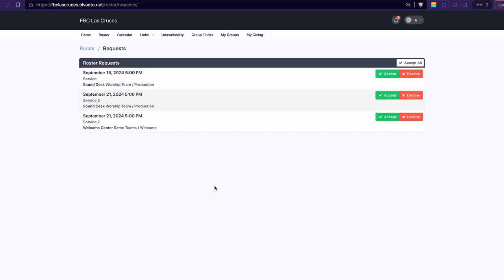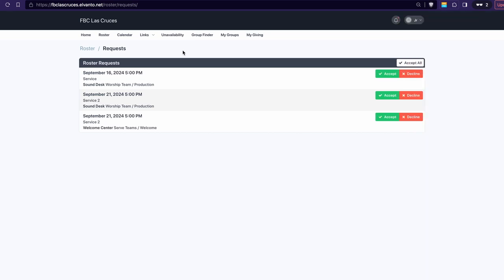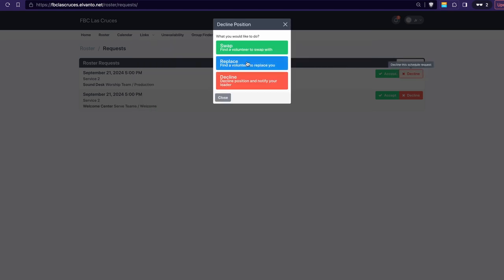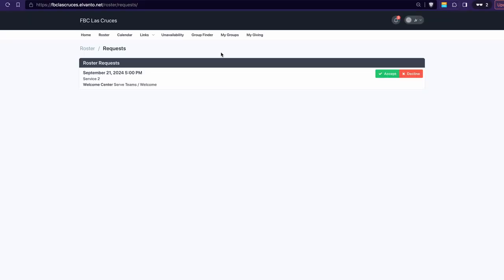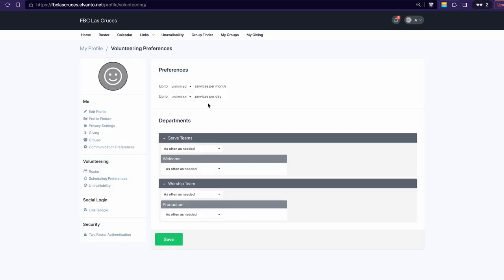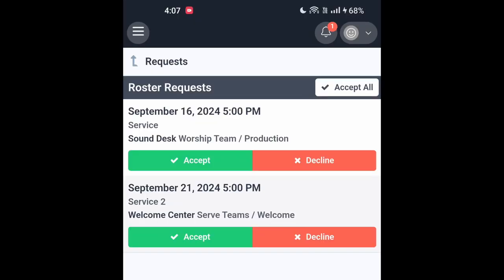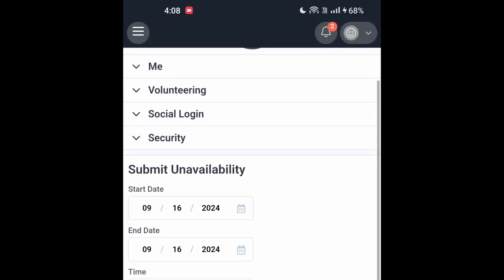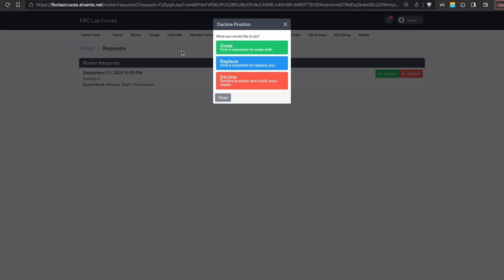Accept / Decline Serve Requests | Scheduling Preferences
This video walks through how to setup your scheduling preferences and accept/decline your position .

Desktop How To:
   Access your online profile 0:28
   Decline - Swap, 0:52
   Decline - Replace 1:20
   Decline - Decline 1:44
   Set unavailability/blackout dates 1:55
   Scheduling Preferences 2:20

Mobile How To:
   SMS Requests 2:47
   With App - Decline (Swap/Replace/Decline) 2:58
   Set unavailability/blackout dates 3:23
   Scheduling Preferences 3:41

Email 3:54